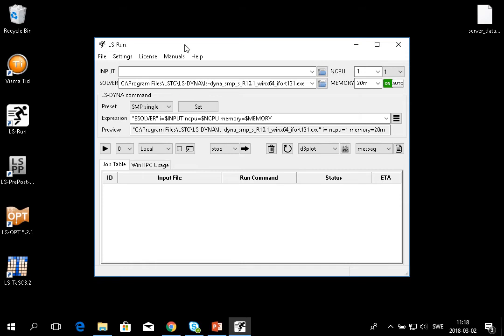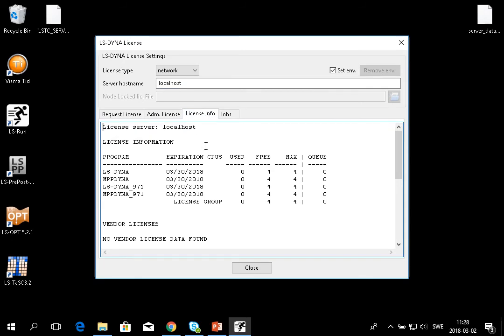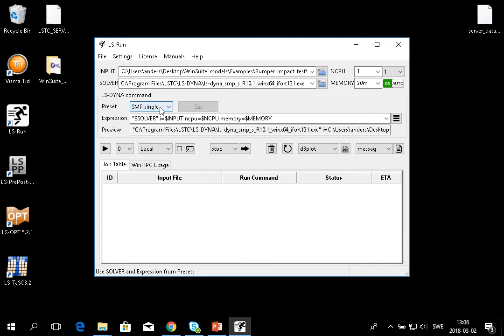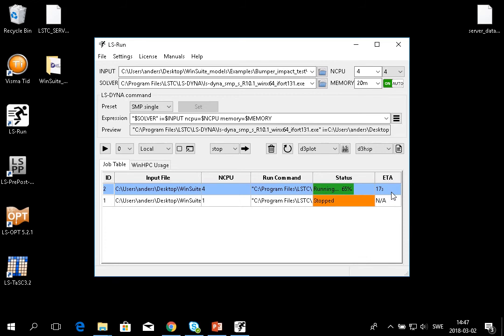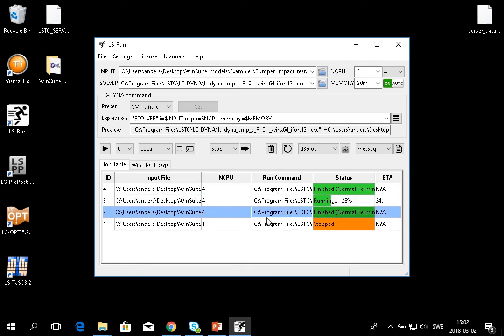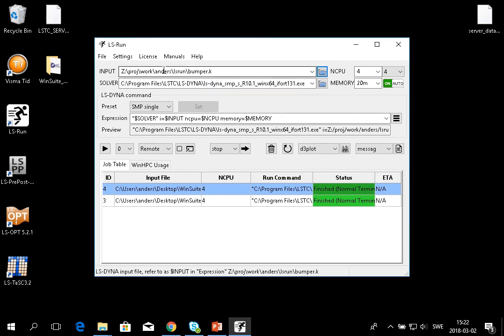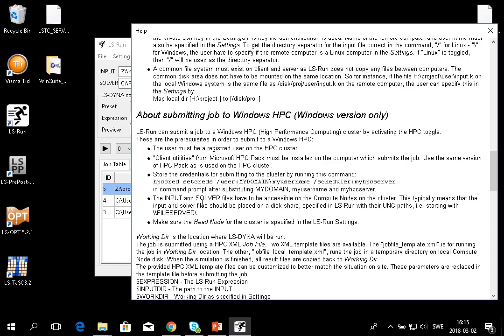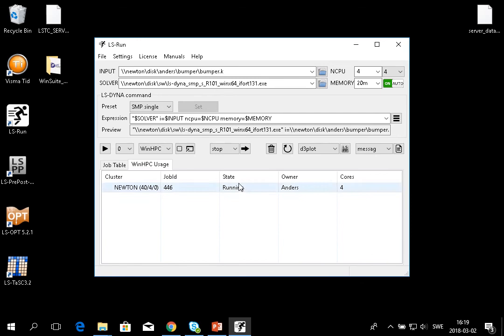LS-Run 1.0 tutorial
A video that explains how to use and setup LS-Run. LS-Run is a program that starts and schedules LS-DYNA simulations when using Windows. You can run both mpp and smp simulations on your laptop, on a remote computer (Linux or Windows), or on a Windows HPC server.

Chapters:
Introductions: 0:00 - 0:41
License setup: 0:41 - 4:26
Start a local Simulation: 4:26 - 11:00
Queue jobs: 11:00 - 13:00
Open results: 13:00 - 13:50
Restart jobs: 13:50 - 14:50
Start a remote job: 14:50 - 19:32
Start a Windows HPC job: 19:32 - end

LS-Run is distributed for free through your LS-DYNA distributor.